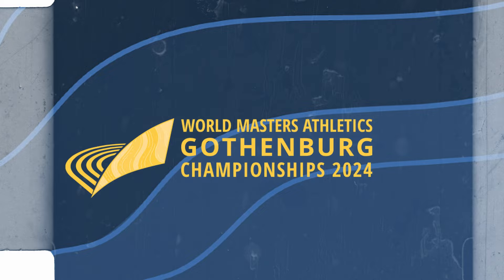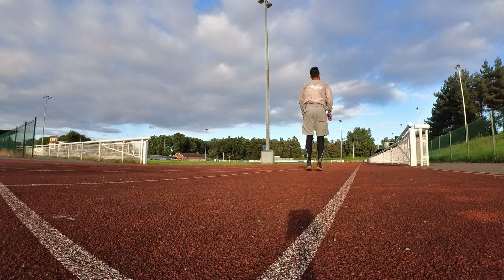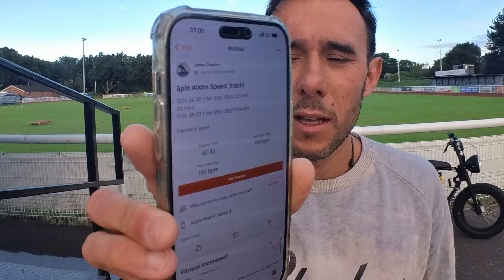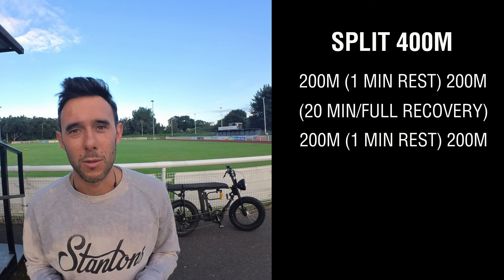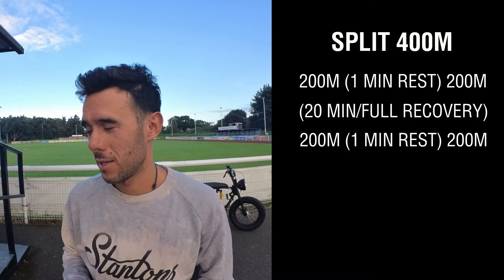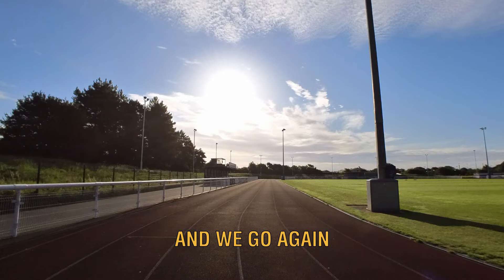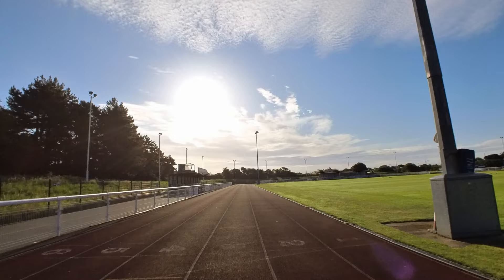Mastering 40: The Road to Gothenburg | 001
I'm super excited to kick off this new vlogumentary series, "Mastering 40" where I'll be sharing my intense training regimen as I work towards competing in the World Masters Athletics Championships in Gothenburg in 2024 as a 40-year-old athlete.

In this first video, I take on a speed session, pushing myself after a two week holiday with two split 400m sprints.

This was my first attempt at filming my training sessions and I'm not entirely sure how this series will pan out but I hope to share a glimpse of the physical and mental challenges that come with this type of training, as well as the rewards that come from pushing past ones limits.